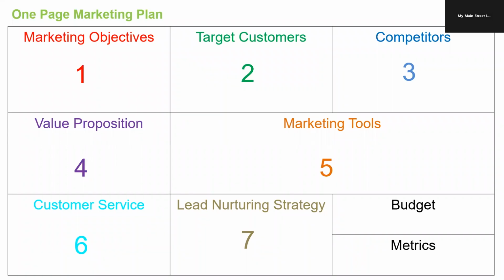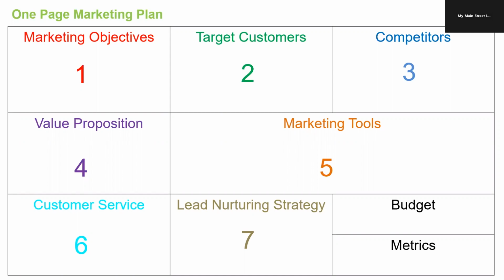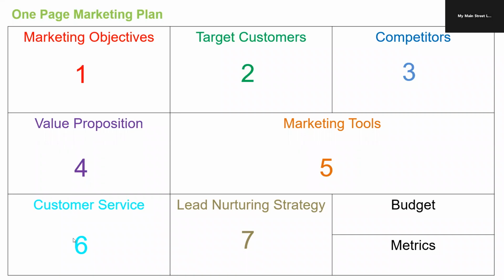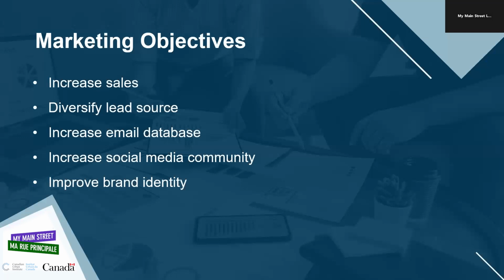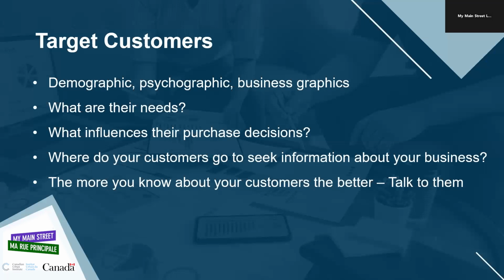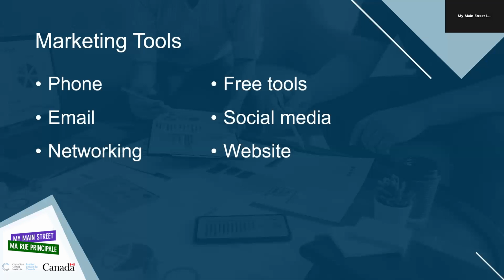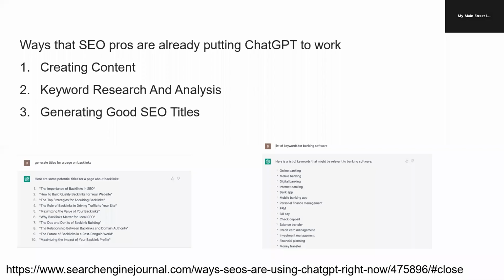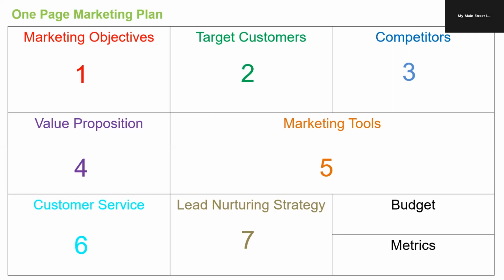2024 How To Create a Marketing Plan For Your Business